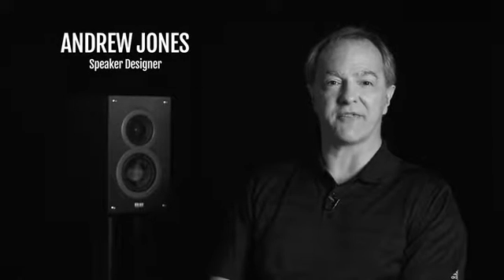ELAC Debut F5 Tower Speakers Each Home Audio Theater